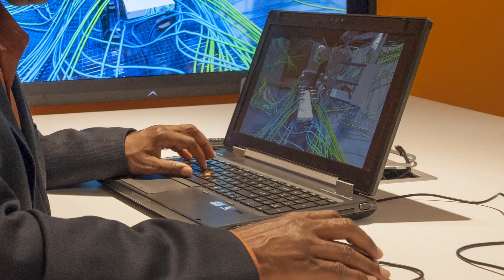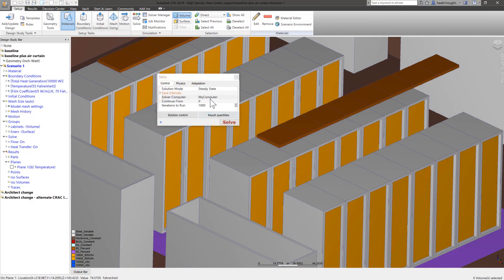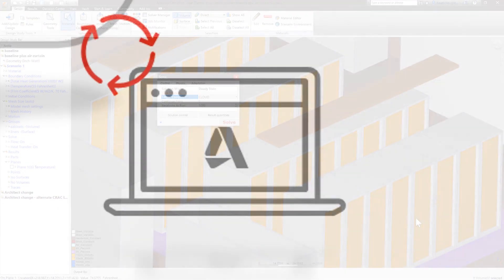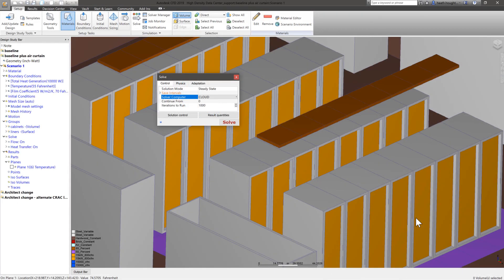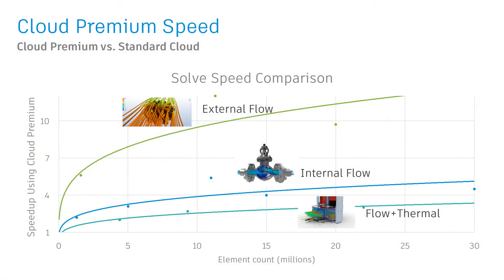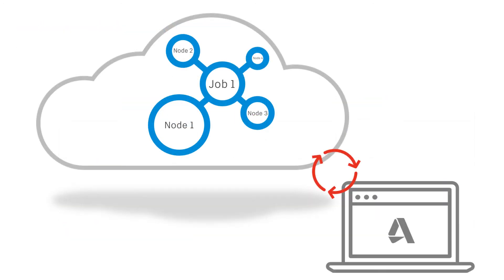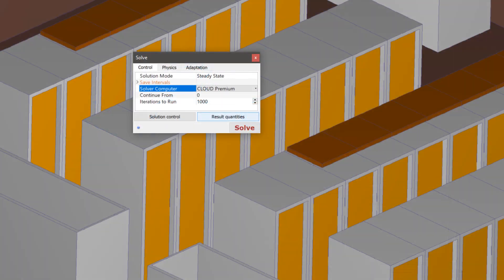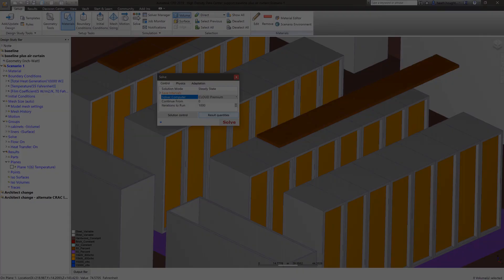Autodesk CFD: Cloud-based Scalable Solving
Using Autodesk Cloud Premium, users can run their Autodesk CFD simulations using additional computing resources, aiding in faster solve times.